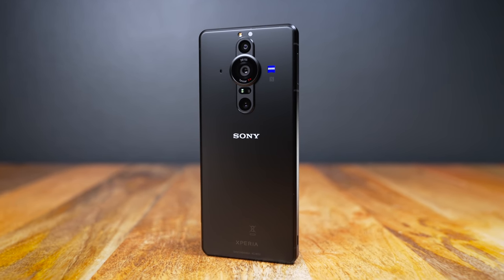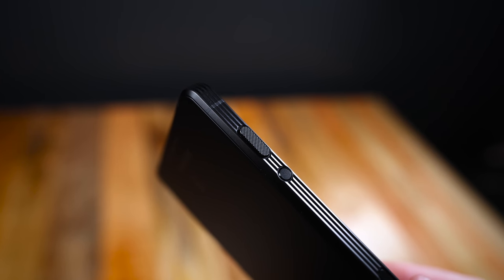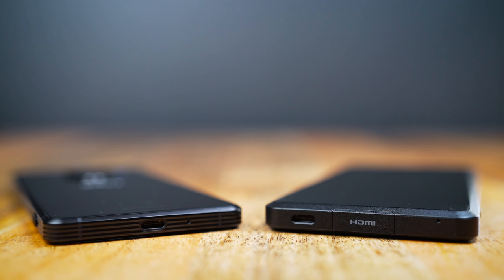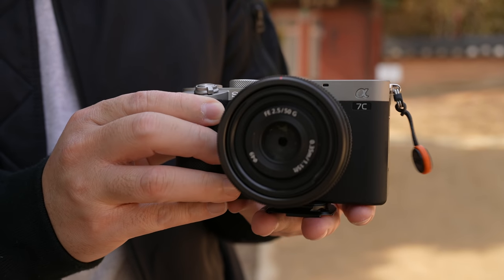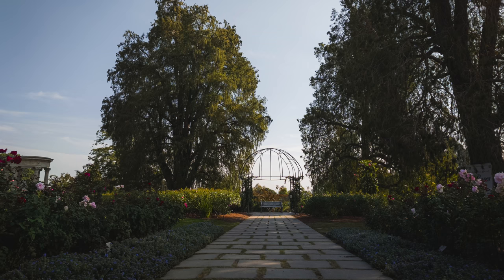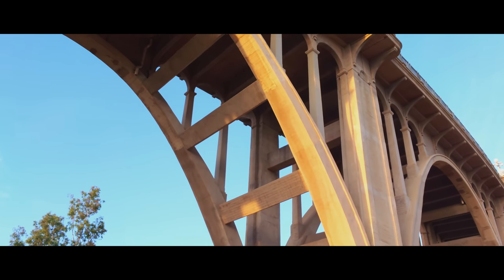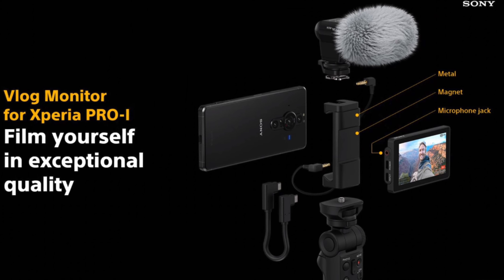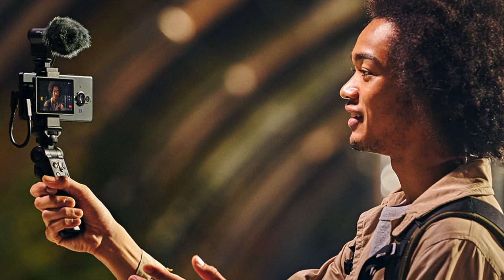SONY XPERIA PRO-I | The 1 Inch Sensor Smartphone Camera!